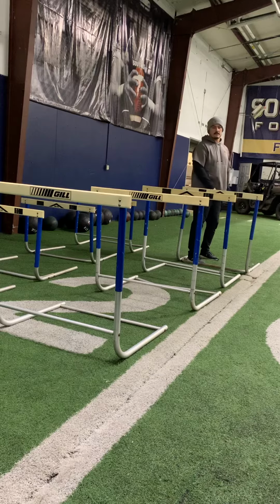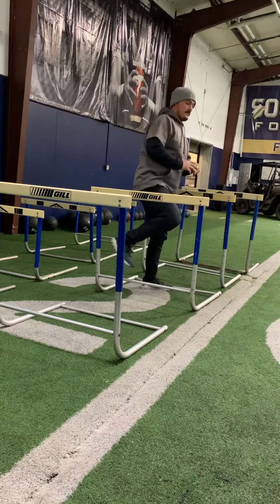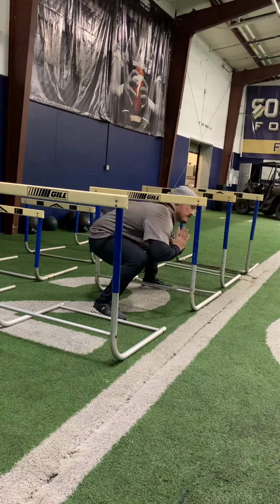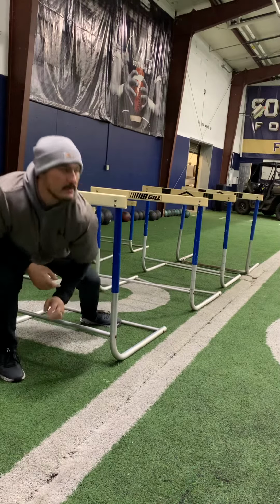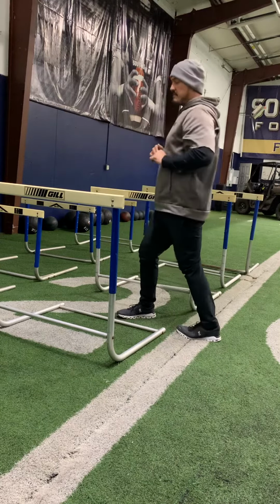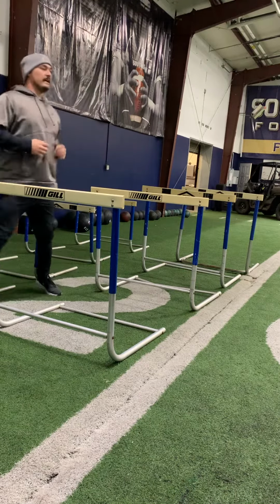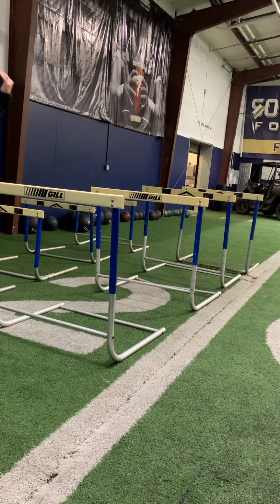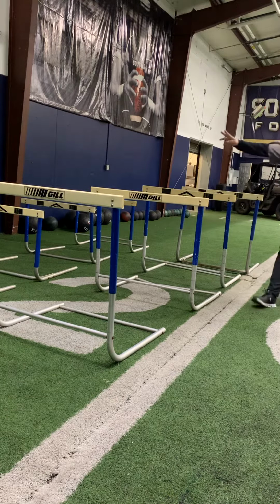Hurdle sequence (warm up)